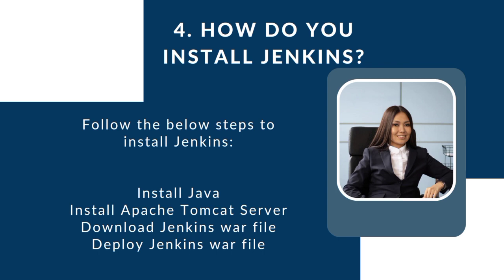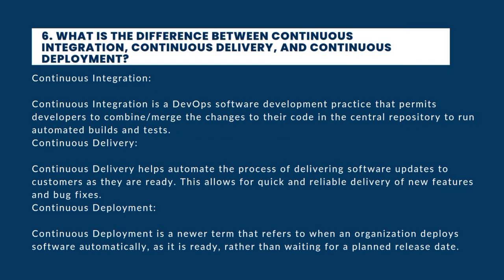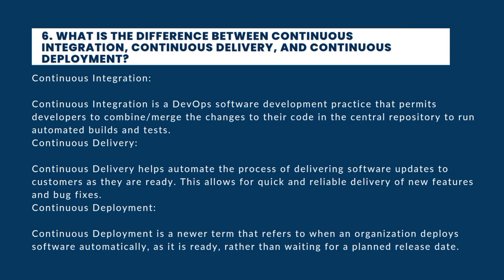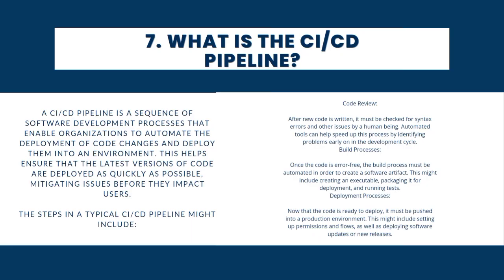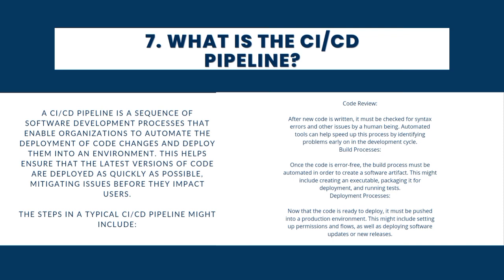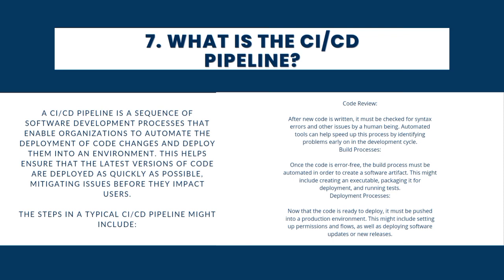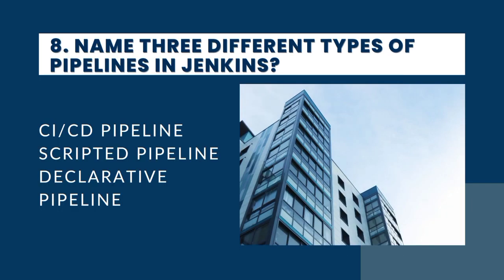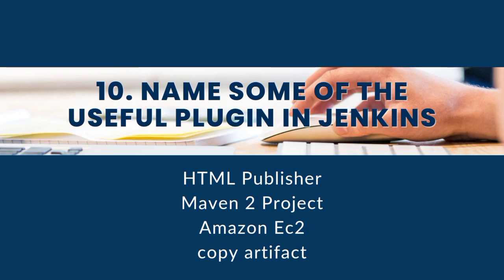Jenkins Interview Preparation Question| Jeevisoft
In this video, we will discuss the Jenkins interview preparation question.

⏩ JeeviAcademy:
For Online Courses